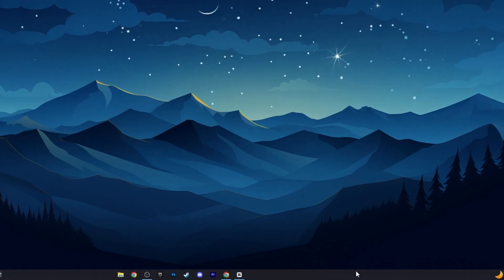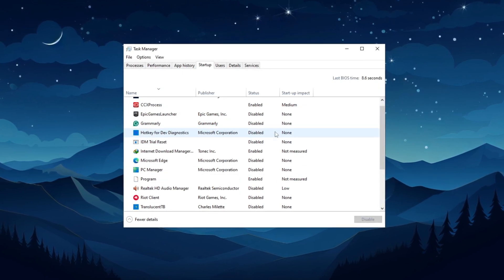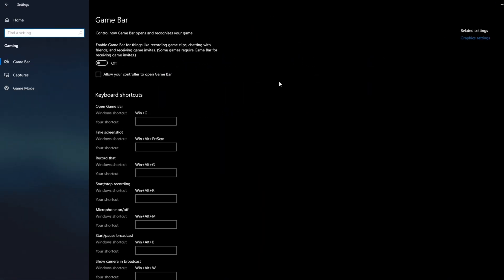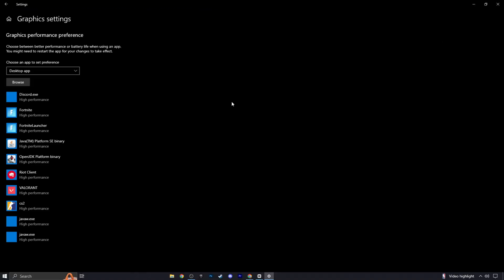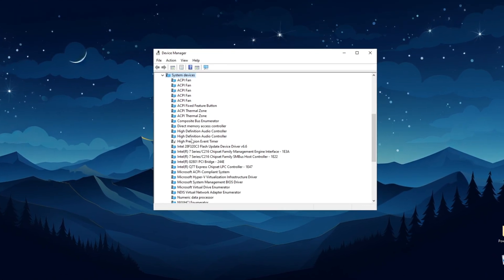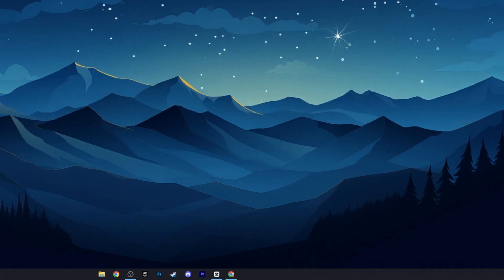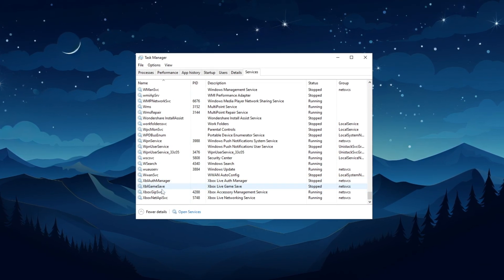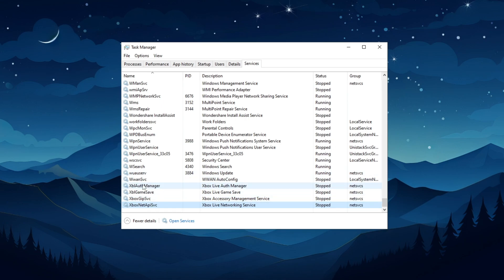CS2 LAG Fix: What's Slowing Down Your Game?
Want to Maximize FPS? - best visibility? And the best settings with the lowest input latency and fix stuttering? This video will teach you how to Boost FPS in Cs2, Optimize Counter-Strike 2, Fix FPS Drops, Fix CS2 low FPS & shuttering on Any PC to get the absolute Better FPS and Performance. Using these methods will significantly Boost CS2 Game FPS. This guide is working on any Low-end to High-end systems, Desktop/Laptop PC's. By the end, you should have a High, smooth & Maximum Possible FPS with this Best CS2 Game settings.
helping boost Counterstrike fps low-end, This guide heavily focuses on properly balancing your system by improving fps but more importantly, minimizing to reduce input lag within cs2 fps boost, csgo stuttering fix, counterstrike 2 fps boost and other fixes such as cs2 crash fix, counterstrike go 2 low fps and overall CS2 optimization all in this, cs2 guide, CS2 settings all included!

2nd Title: 📈 CS2 LOW END PC FPS BOOST & SETTINGS GUIDE (Potato PC Settings For HIGH FPS) | Counter-Strike 2